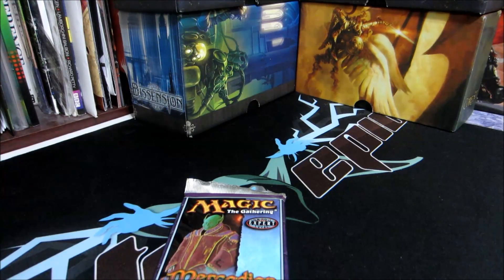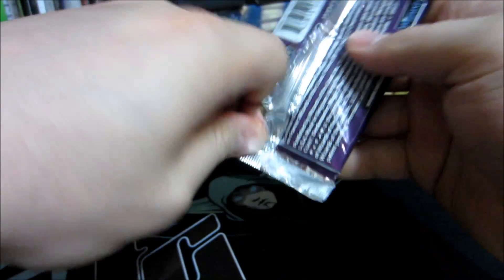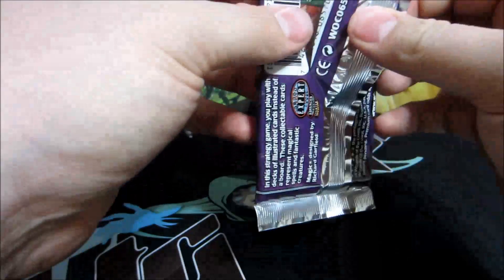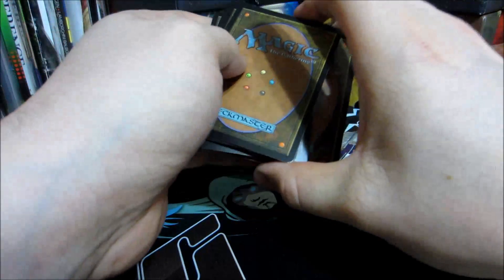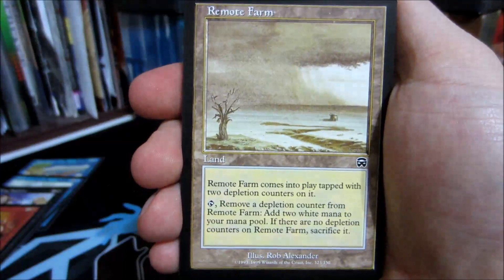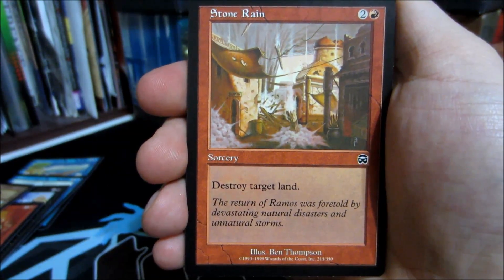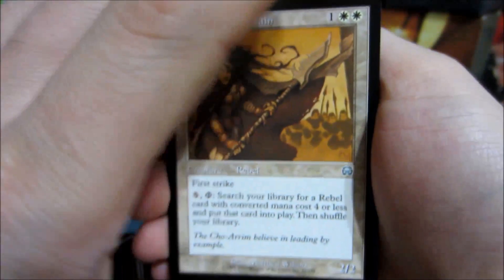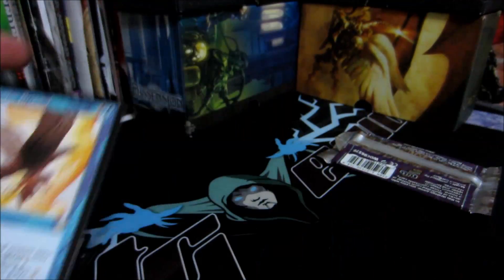Magic: the Gathering Mercadian Masques Booster Pack Opening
Here is a video that I recorded before Modern Masters 2015. Enjoy!